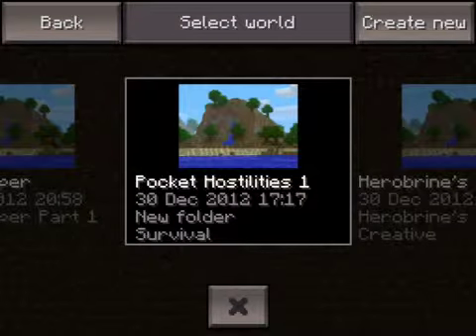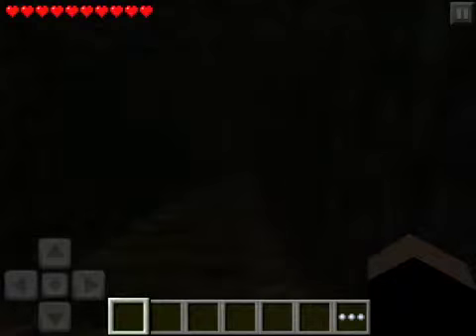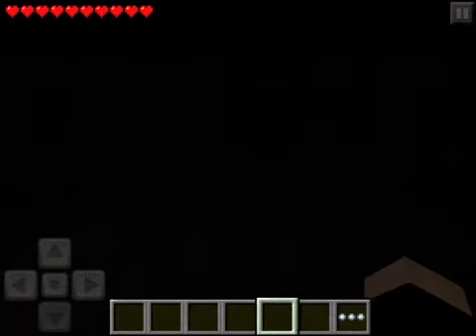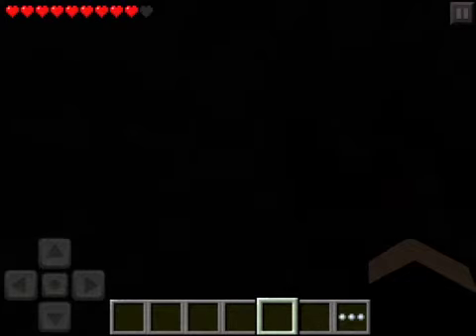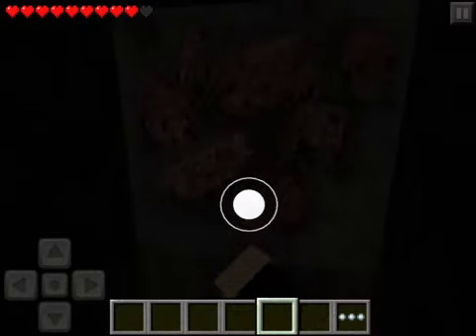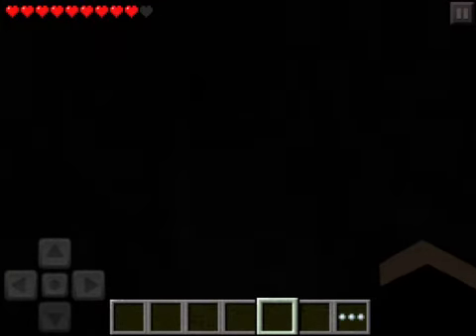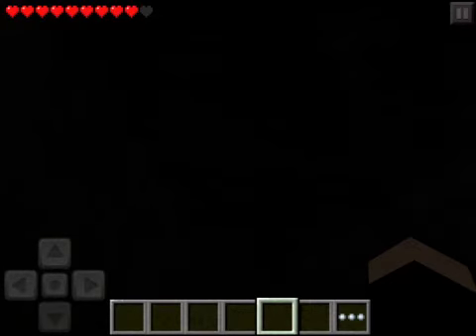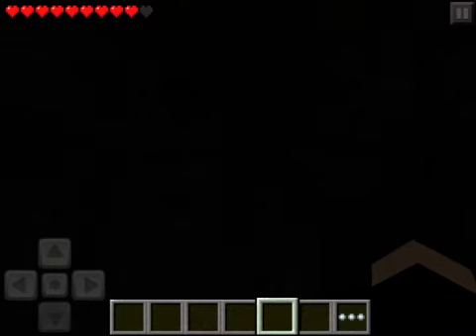Pocket Hostilities Map Review - Map By Xela203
I do a map review of Xela203's map pocket hostilities 1